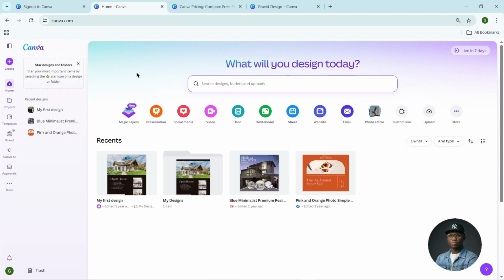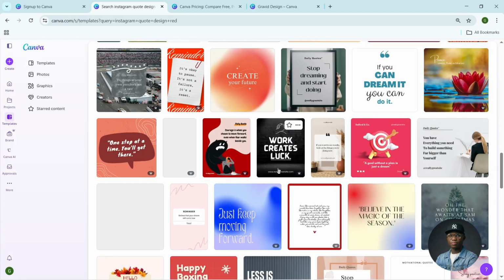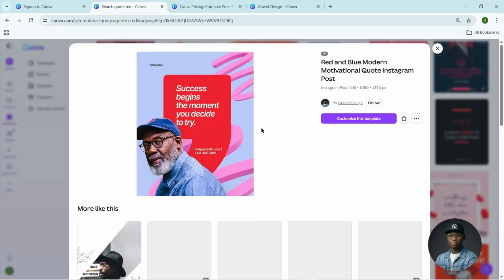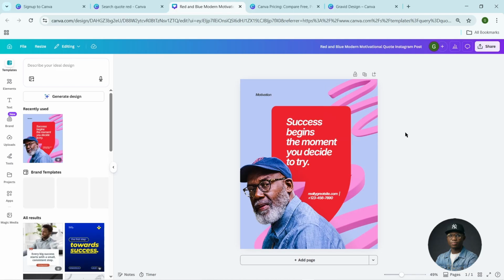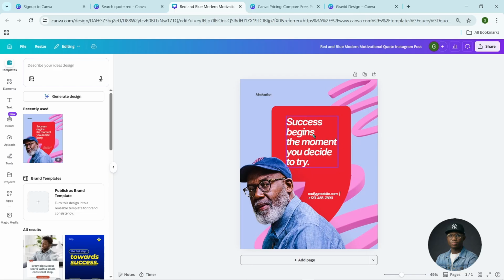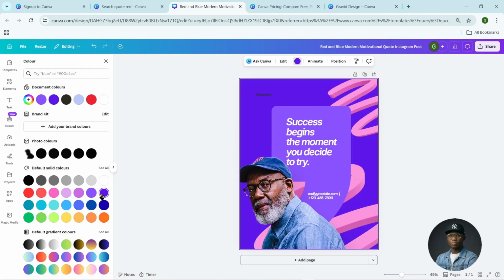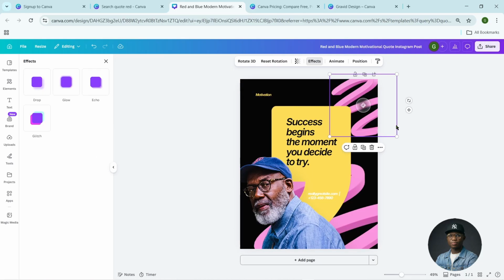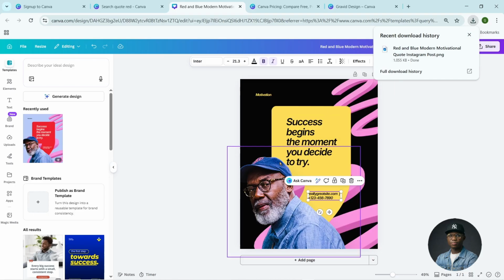How to Customize Canva Templates Like a Pro | Step-by-Step Canva Tutorial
Want to join my next Canva Workshop? shoot me a WhatsApp message here 👉🏽